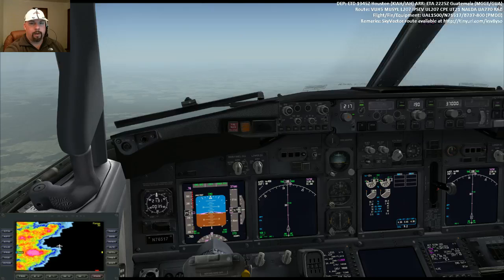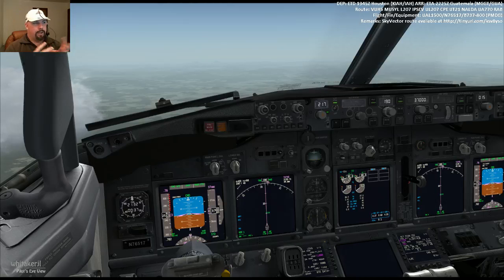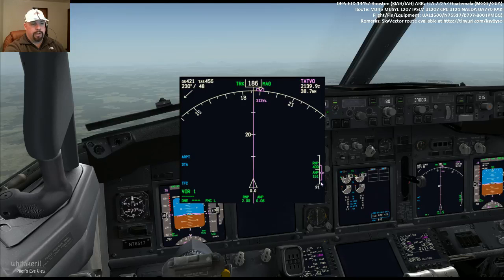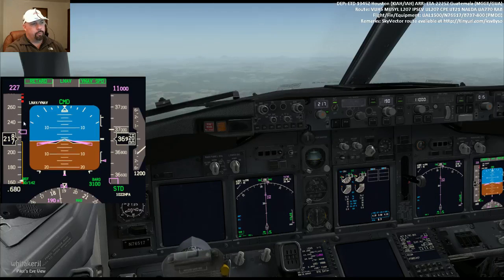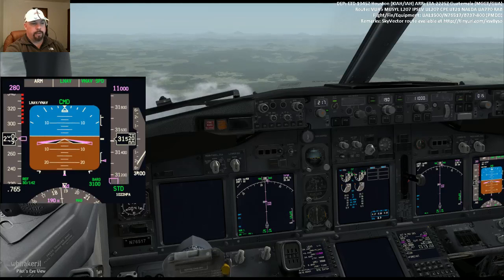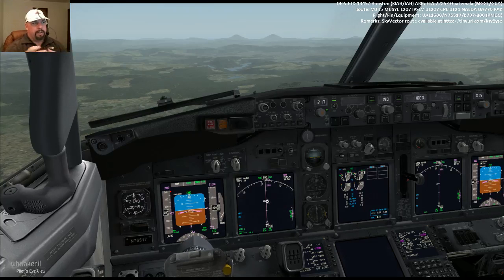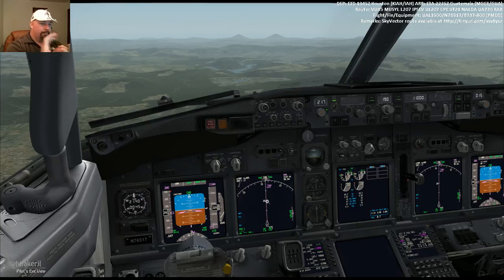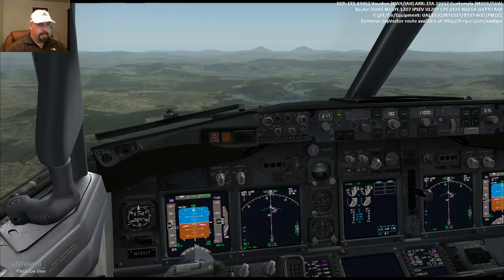Vignette Series: ATC give you a late descent (PMDG NGX)?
The Vignette Series are brief unscripted videos demonstrating specific procedures or techniques which may be of interest to the simulator pilot.  Although not always possible, we will try to keep the length of these vignettes to less than 20 minutes.  The location, procedure or technique demonstrated, and equipment flown is outlined in the video title.  Additional information, if available, can be found in the video description.  If you have a suggestion for a vignette series video or, if you would like to submit a vignette video please contact the channel admin.

Location: Guatemala City
Procedure or Technique: Speed Intervene (SPD INTV)
Equipment Flown: PMDG NGX